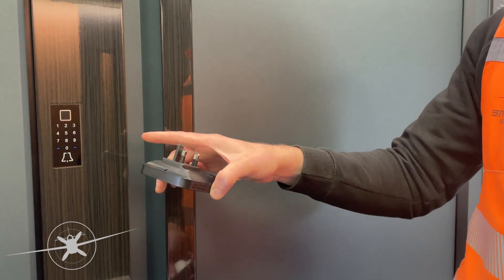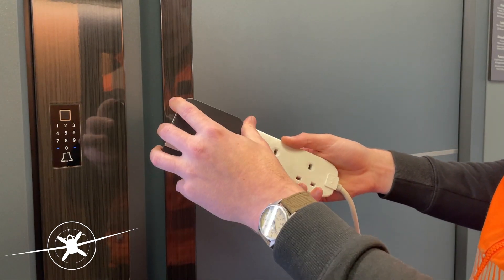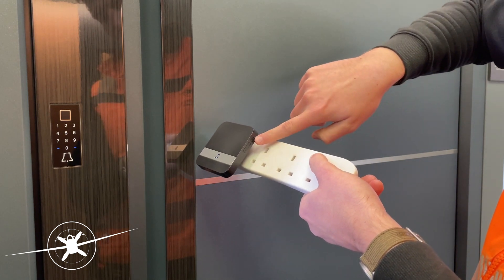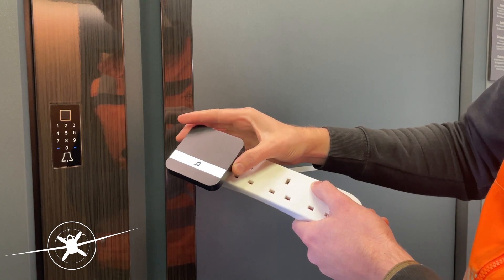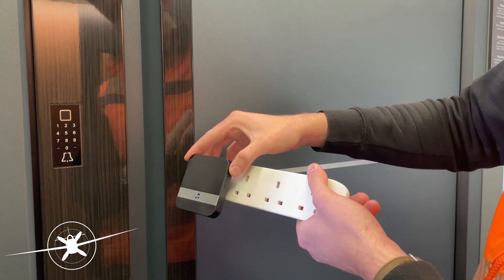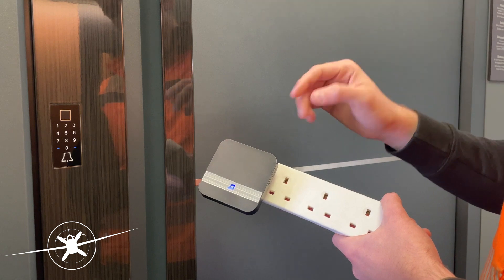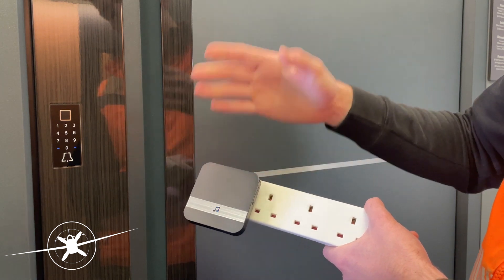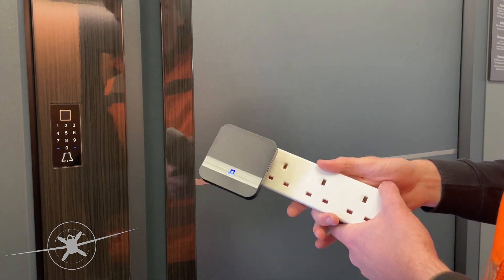HOW TO connect a third party Doorbell to an InoSmart Fingerprint Scanner - S-500 Spitfire Doors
Doorbell operates on a frequency of 433 MHz.